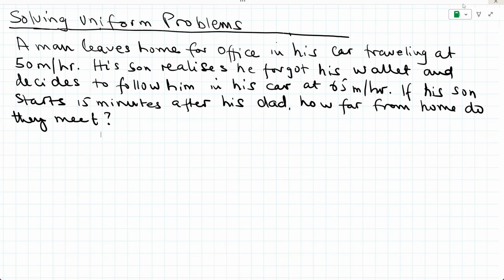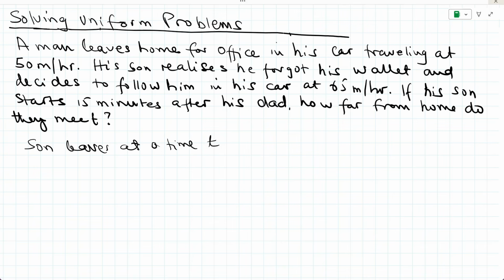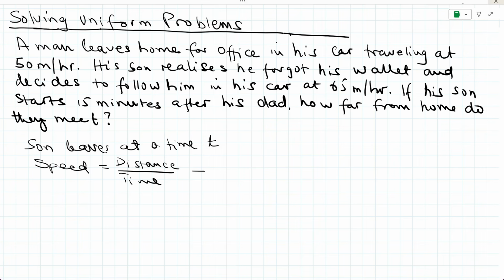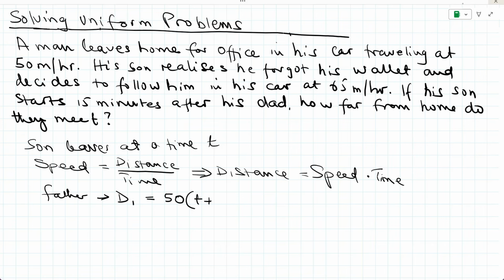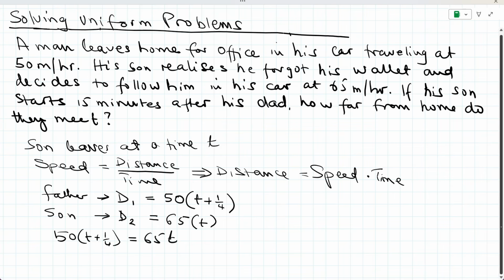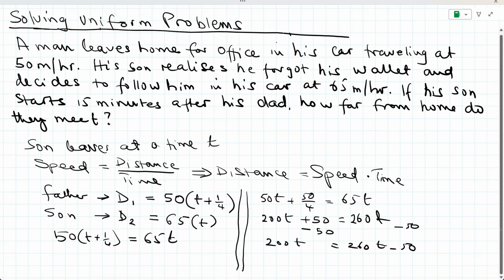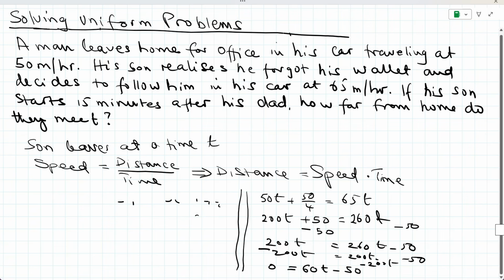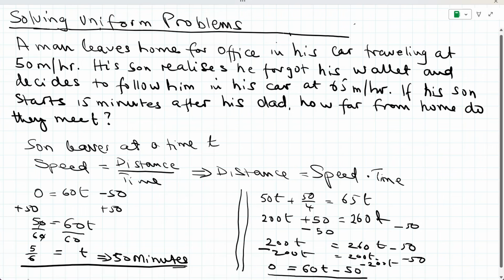Lesson 89 Solving Uniform Problems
Learn how to Solve Uniform Problems in Lesson 89 using algebra. This lesson explains how to work with problems involving constant speed, distance, and time. Learn how to identify the given information, set up the appropriate equation, solve step by step, and check your answer.